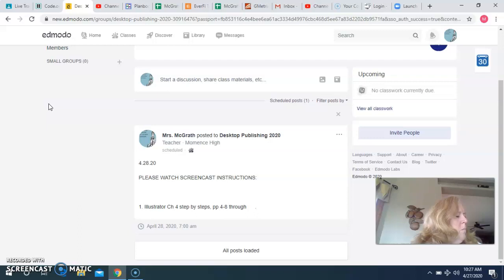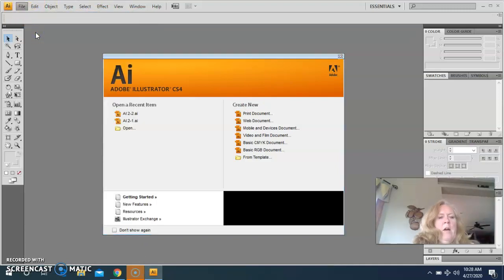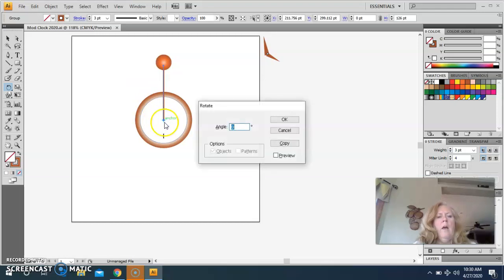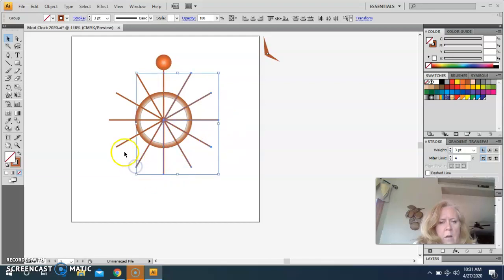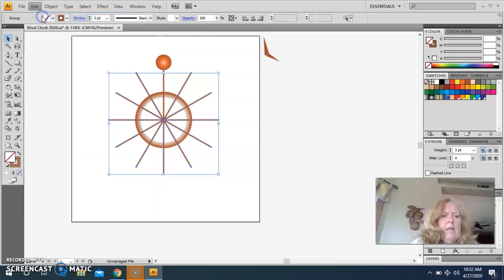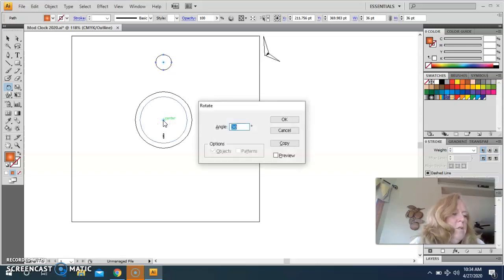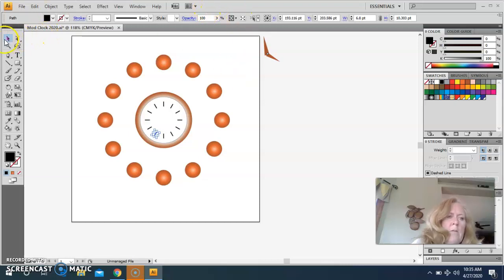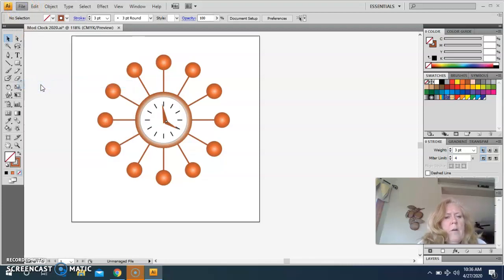Illustrator Ch 4: Rotate an Object, pp 4-8 through 4-9